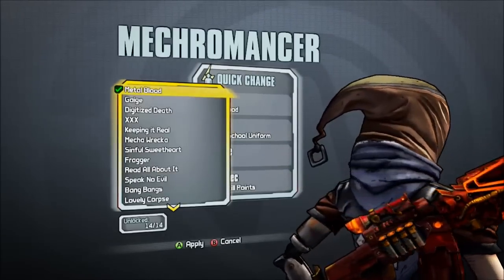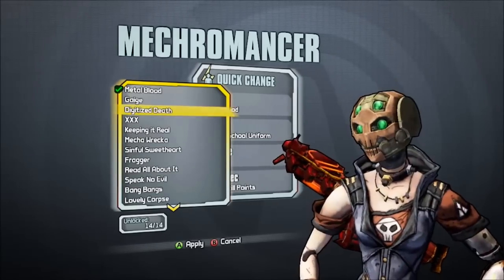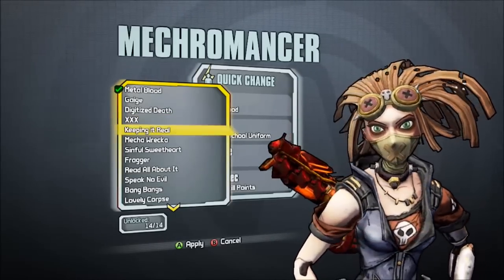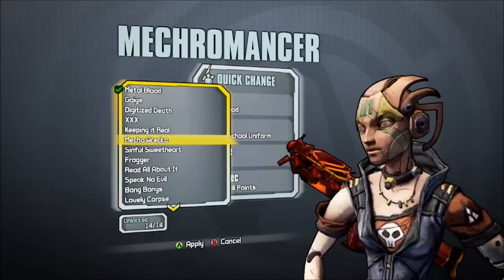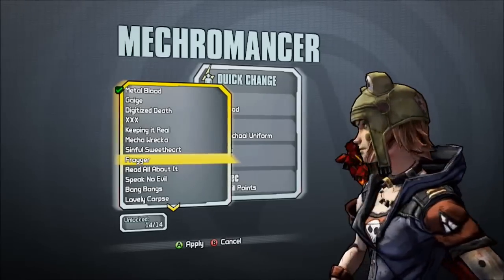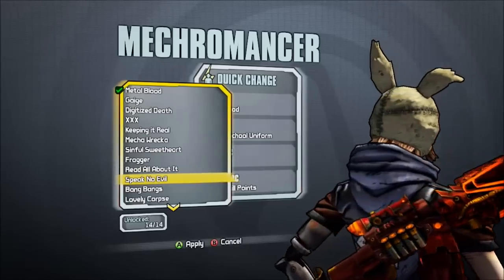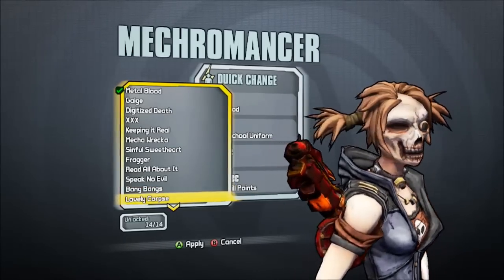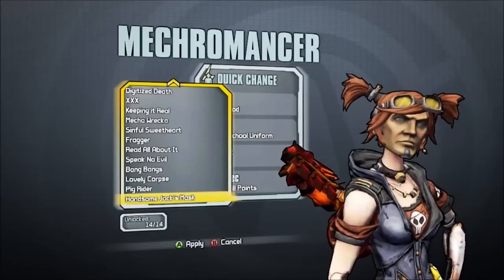Borderlands 2 All Heads for Gaige the Mechromancer 14/14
1. Defeat Henry Located in Highlands Overlook
2. Default
5. Starter
6. To Pay the Bills Challenge, 1000 Death Trap Kills
9.  Symbiosis Side Quest
10. In Memoriam Side Quest
14. Defeat Jack